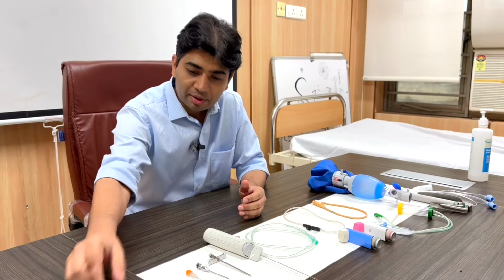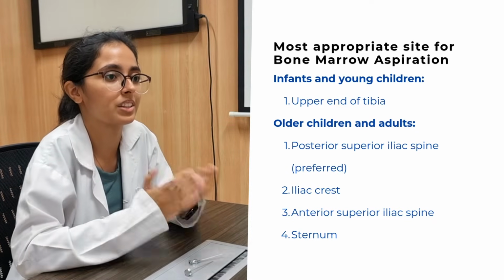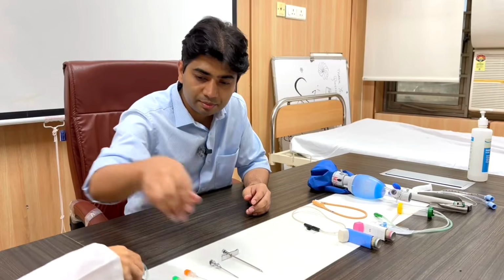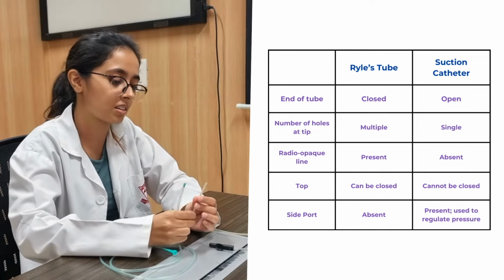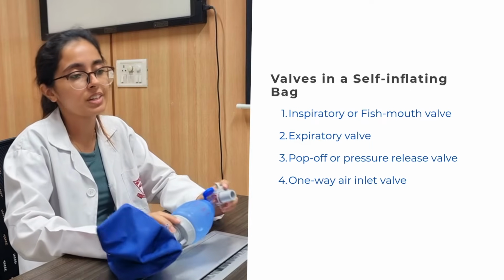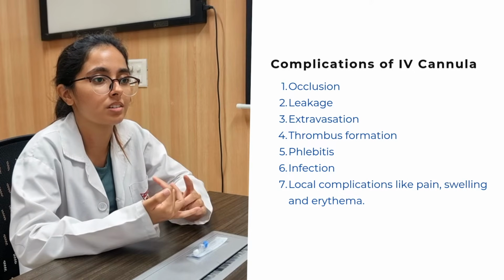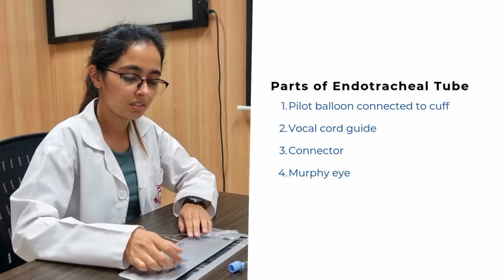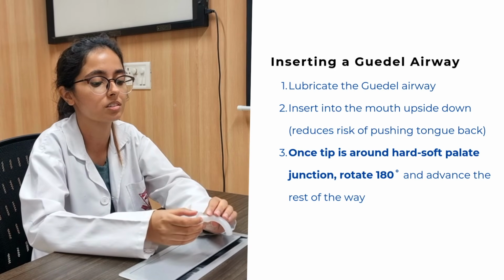Instrument Viva in Pediatrics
This is a video explaining how to answer in instrument table viva of pediatrics.